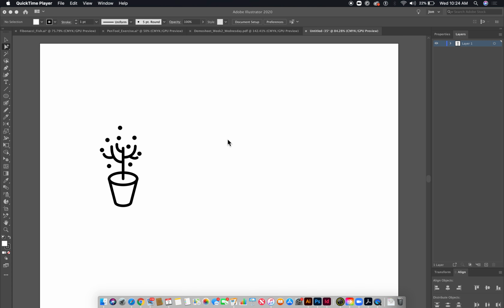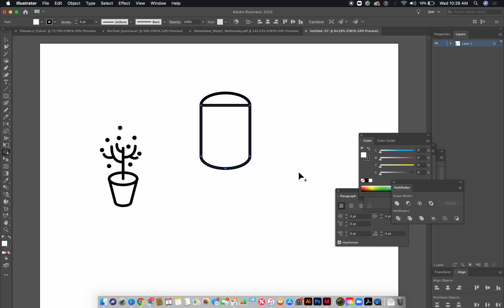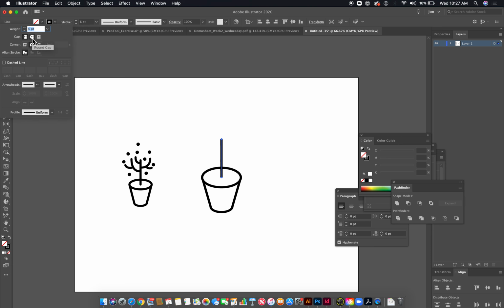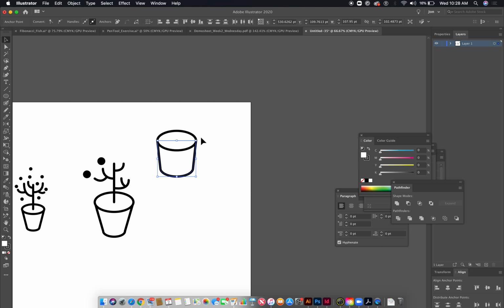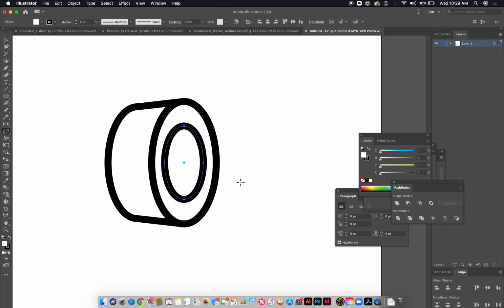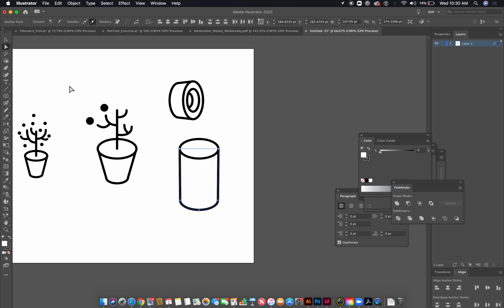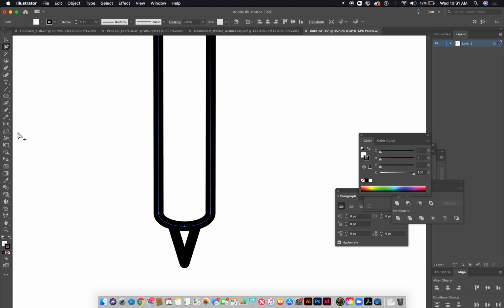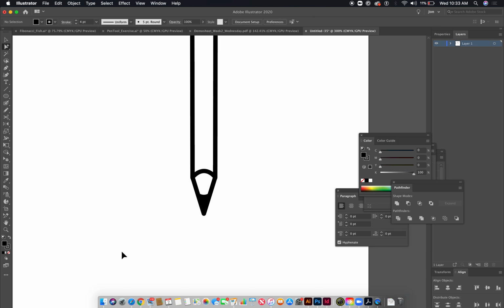Plant Icon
A tech demo for my Illustrator classes. This is showing how to create a plant icon but it is primarily about how to form. a cylinder from basic shapes.